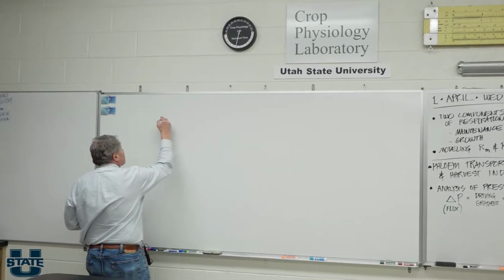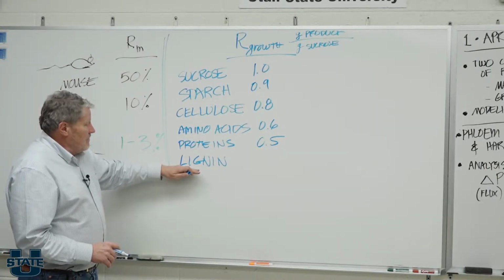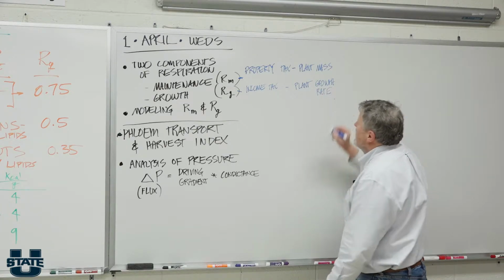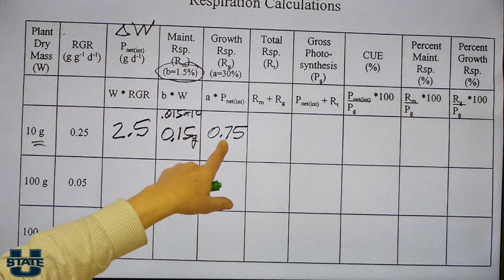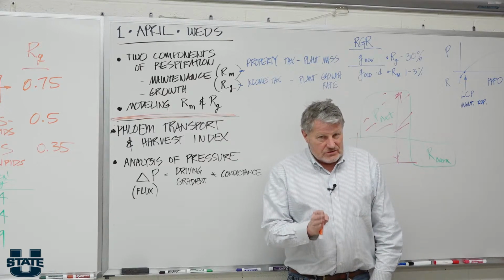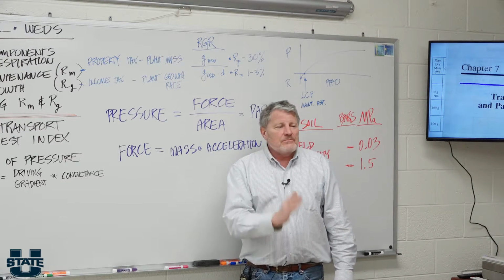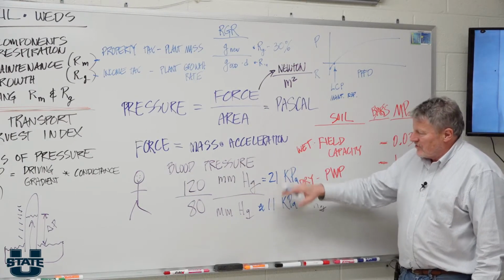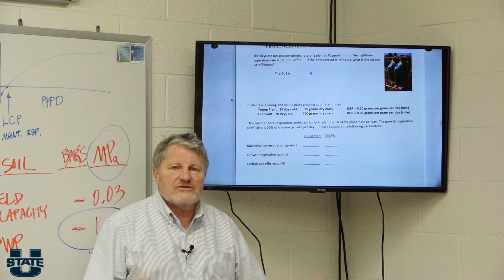Crop Respiration Part 3 and Phloem Transport - April 1, 2020